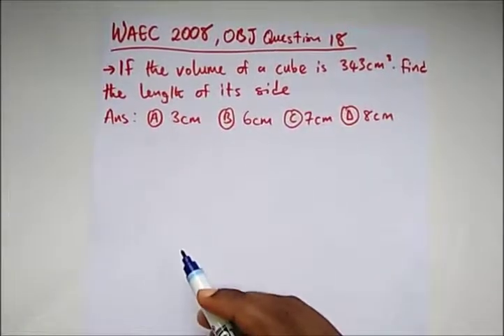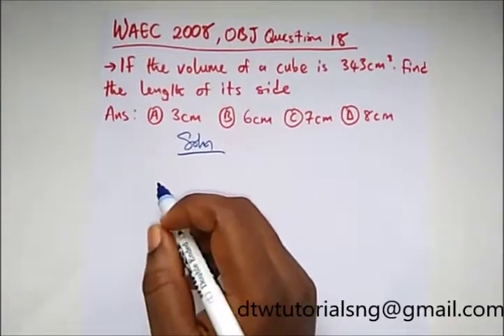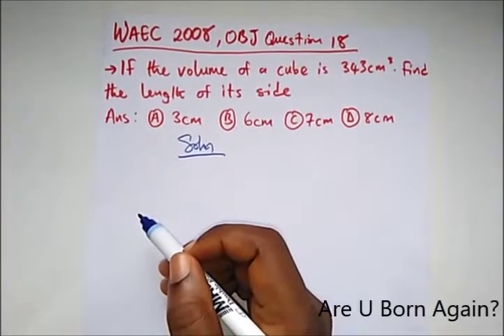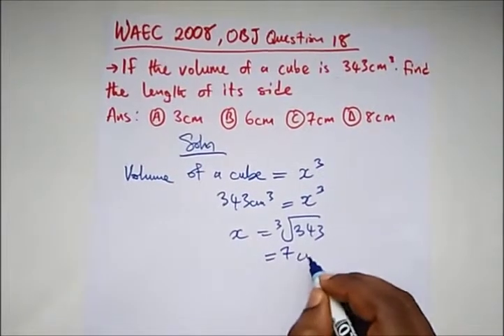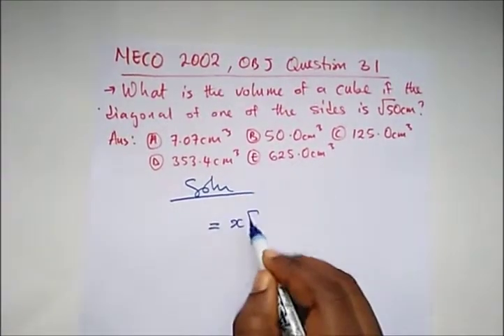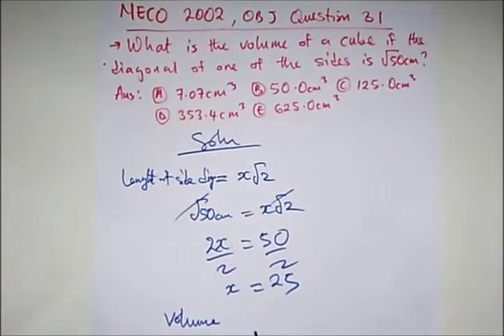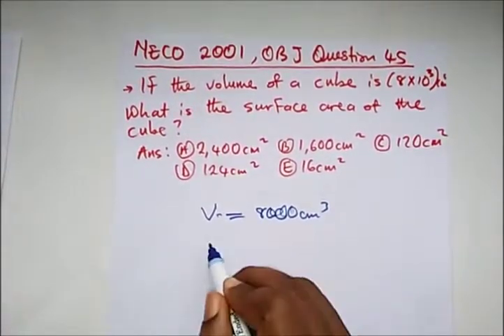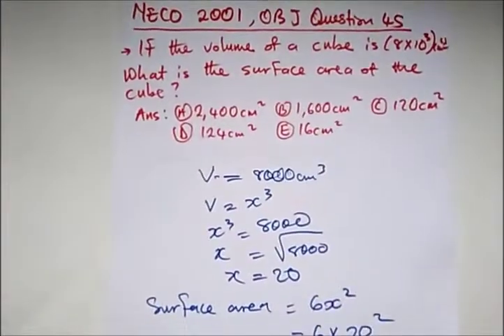WAEC/NECO Past Questions on Mensuration of Solid Figures - Cube